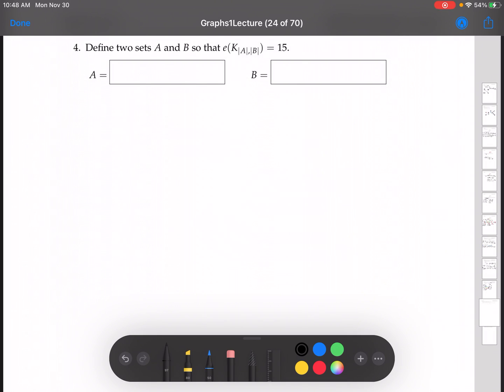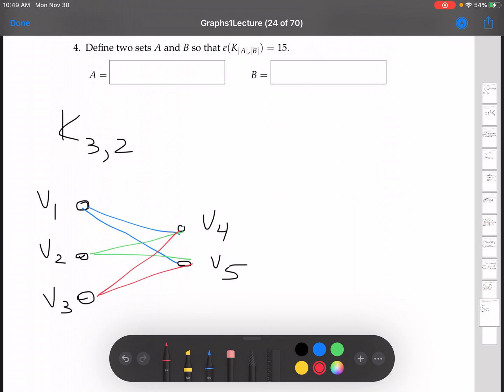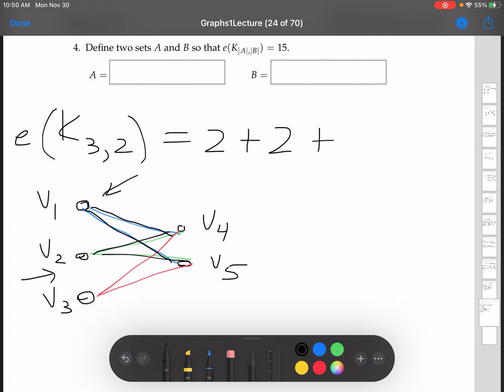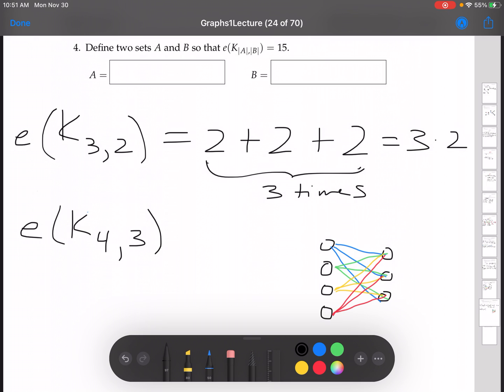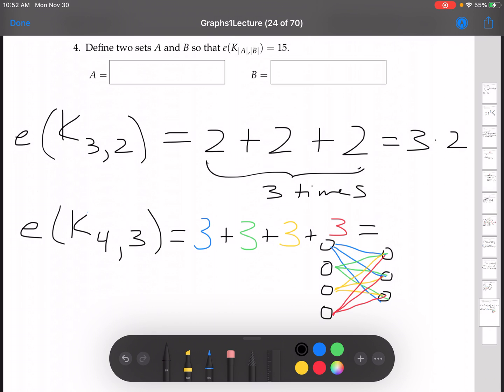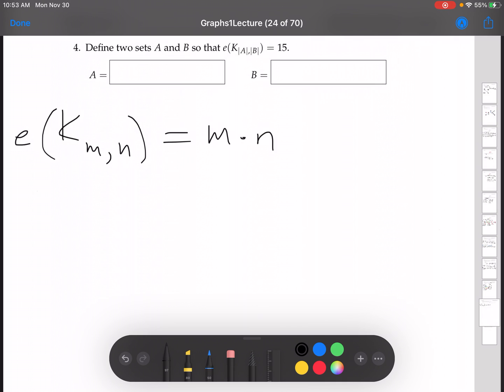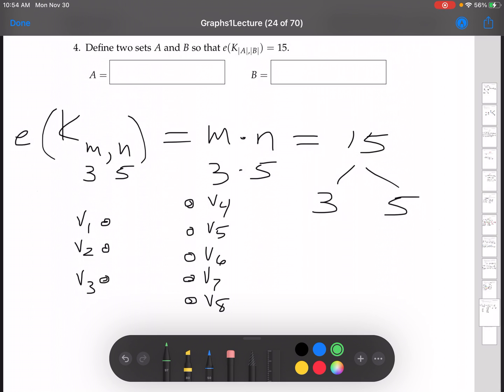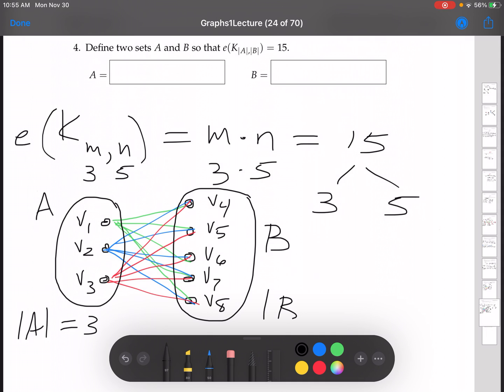Graph Theory 1 Example 4